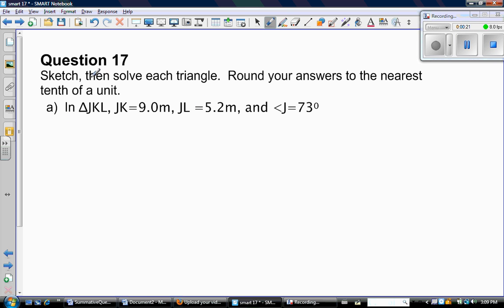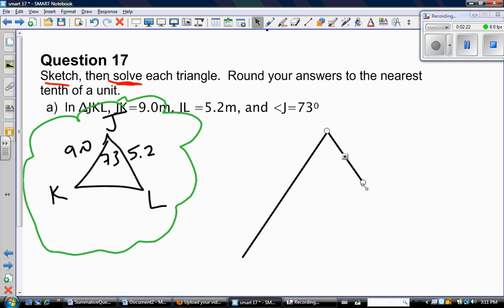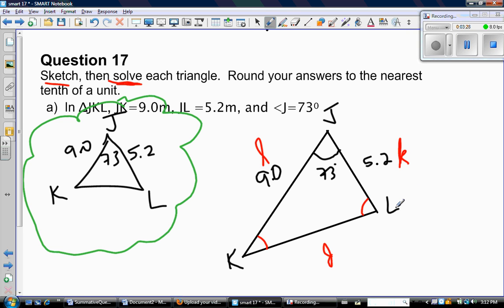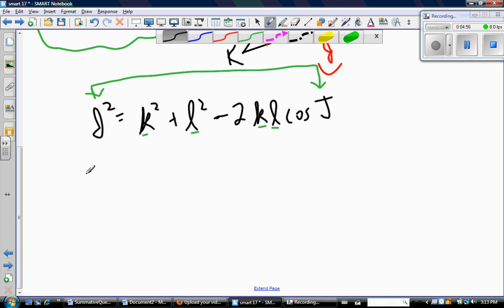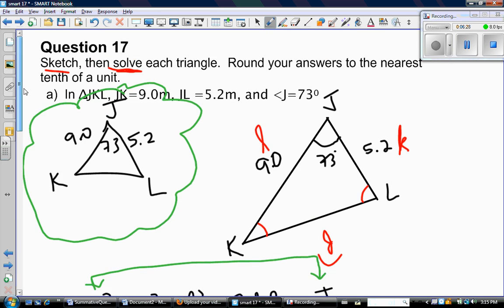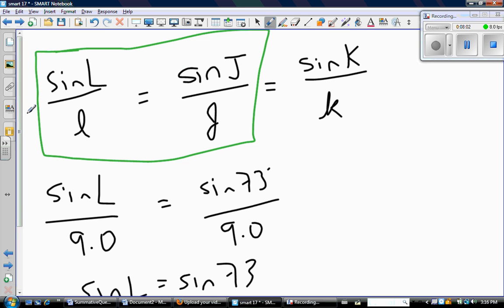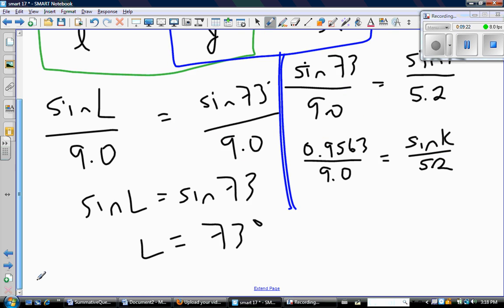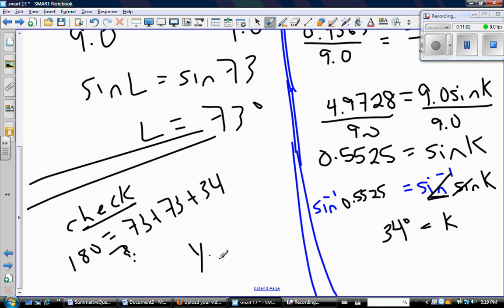gr10 OLD question 16a.wmv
MPM2D1 OLD summative solutions question 16a